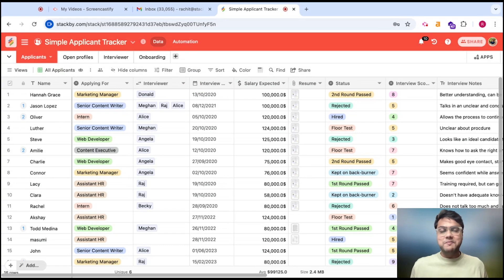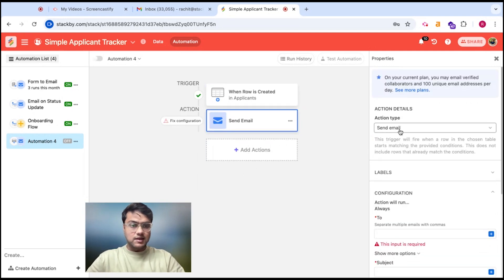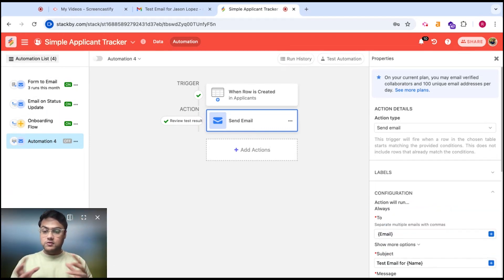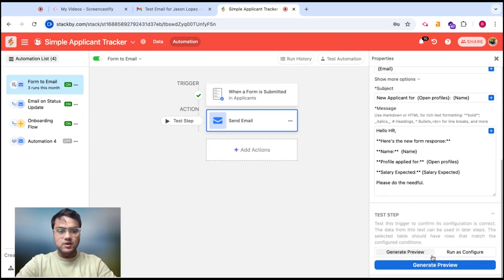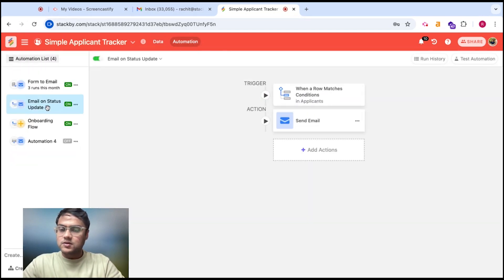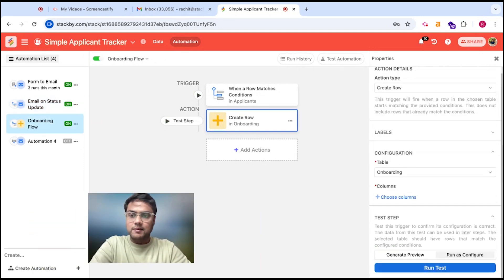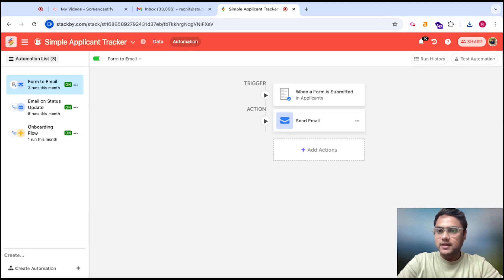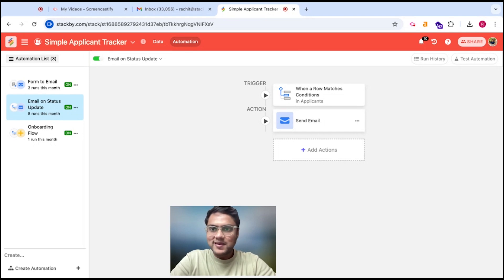Getting Started with Stackby Automations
Stackby has now launched Automations!

Now with triggers and actions, you can automate your manual tasks in Stackby. Whether you're sending an email on a form submission, a status change or creating a row in another table on a particular trigger.. the possibilities are endless with Stackby automations.

We'll be adding more triggers and actions every month.

Current Triggers:
- Create Row
- Update Row
- Row matches conditions
- Row added in a view
- Scheduled time
- Form is submitted
- Webhooks (Coming soon)

Current Actions:
- Create Row
- Update a Row
- Send Email
- Find Rows

Note: Please check your automation run limits based on your plan type.

Want to try it out for free? 🤩

More links 🔗

🚀 Looking for inspiration?
🥁 Engage with us on social